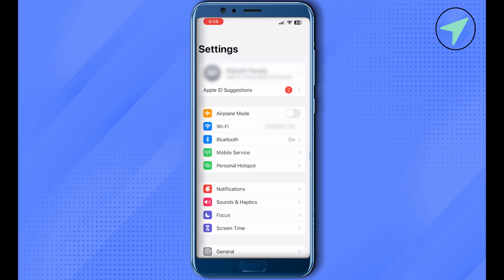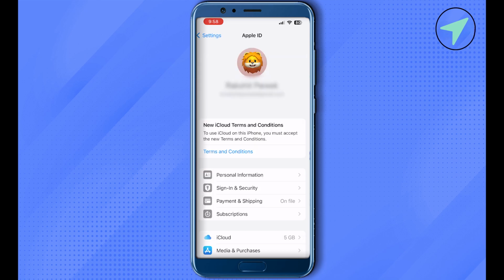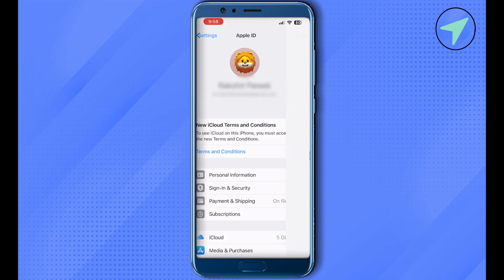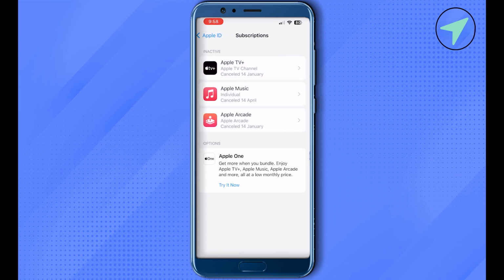How To Fix Unable To Remove Payment Method | Turn Off Active Subscription On iPhone 2025 (EASY!)